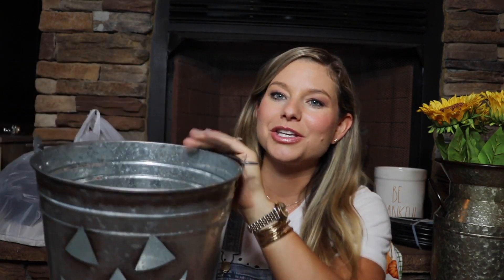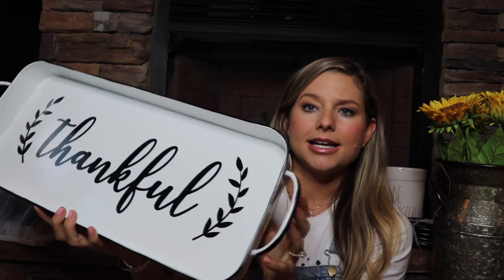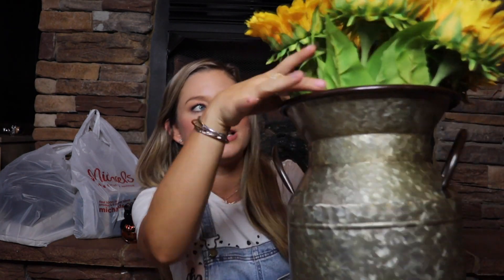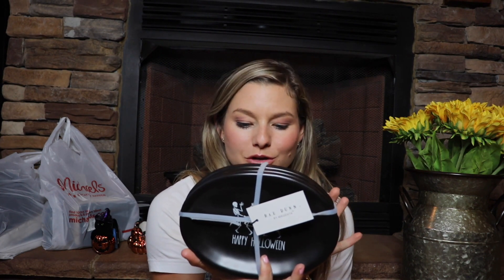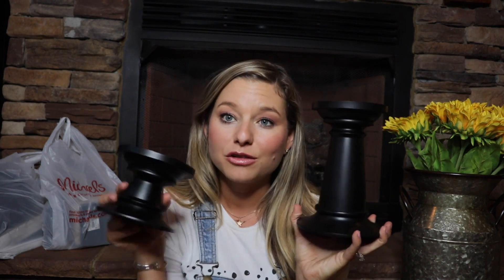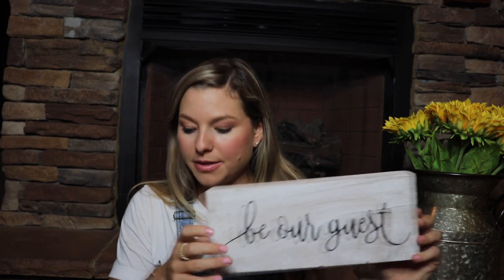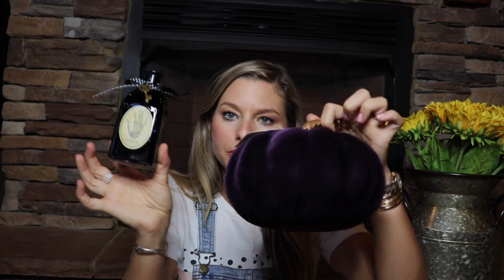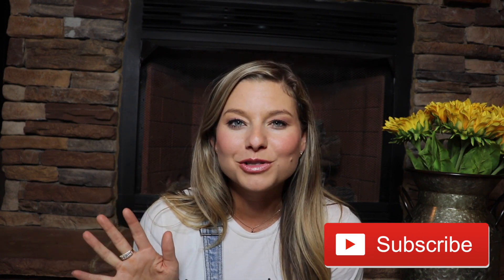FALL HOME DECOR HUAL 2019 | FIRST RAE DUNN FINDS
Here is the first signs of FALL on my channel! I'm so excited to share with you what fall home decor I have found so far! Since Target hasn't had anything out yet, I may end up buying a few more things when I see what they have! Let me know where you have seen cute fall decor! I should have my decorating video up soon!

Lots of my every day used items you can find on Amazon

Vlogging Camera
Toddler Pod
Baby Pod
Lactation Plus
Toddler Carseat
Infant Carseat

I appreciate all of your support to my channel that allows me to receive new items and try out new brands to share with you!